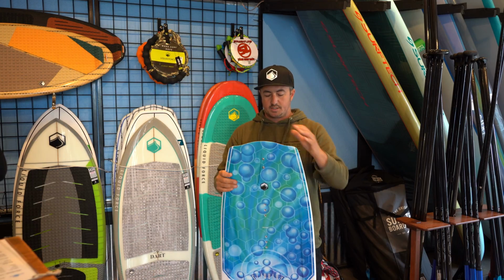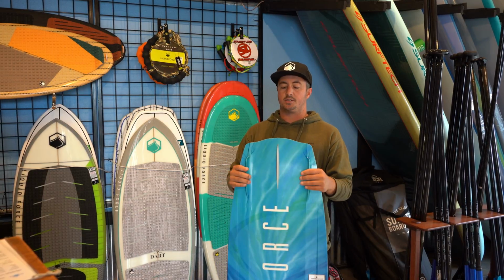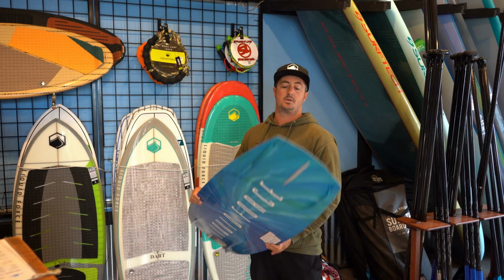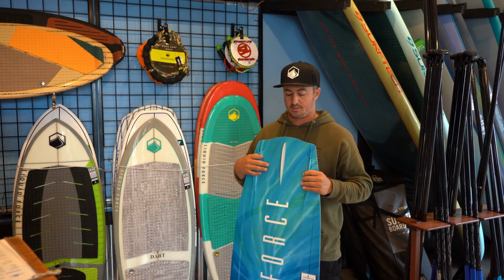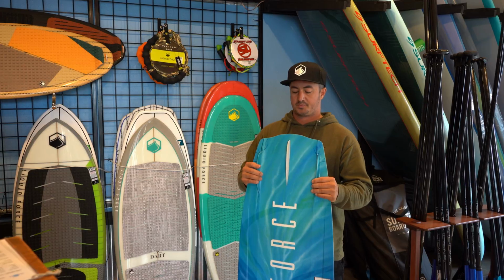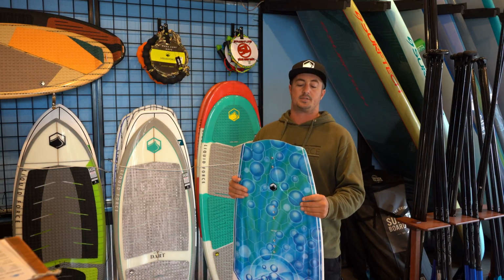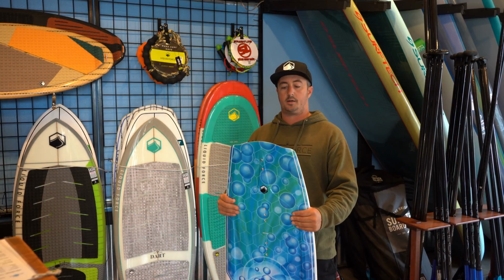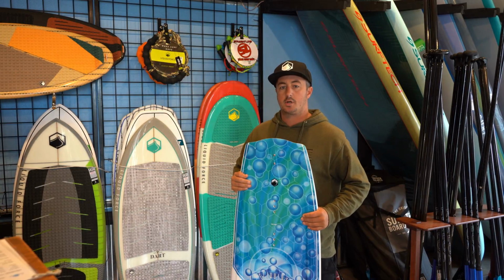[Review] 2019 Liquid Force Trip Wakeboard Review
2019 Liquid Force Trip Review

Twenty years ago, Liquid Force changed the definition of what a wakeboard should be with the original Trip. Now on its 20th season of delivering fun and stoke, the Trips are all newly designed, four new shapes were created from the original concept for larger, steeper wakes and more progressive riding for all abilities. The new Trips have an even fuller tip shape for more pop than ever before.

Location: KPS Headquarters

Location: Zuanich Park

Kite Paddle Surf
2620 N Harbor Loop Dr # 18
Bellingham, WA 98225